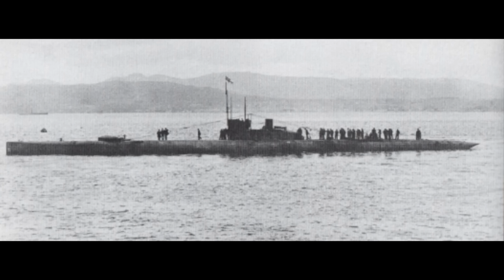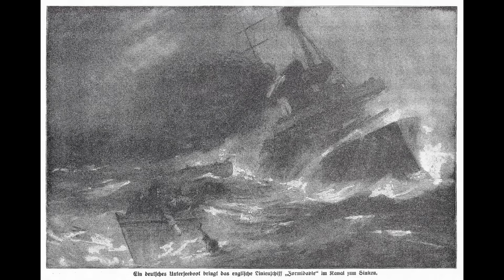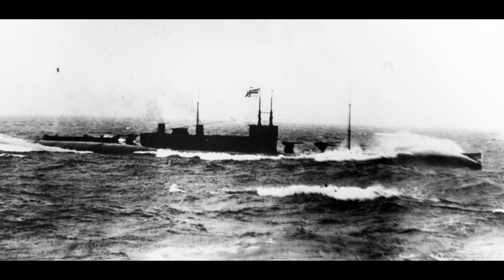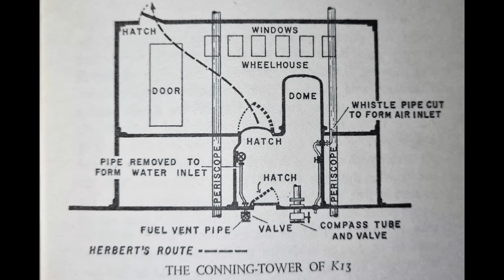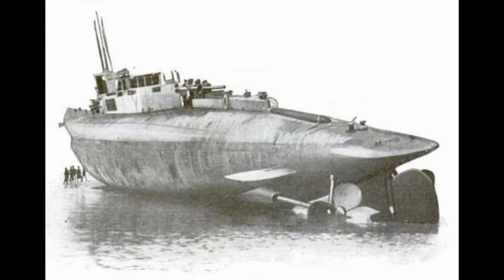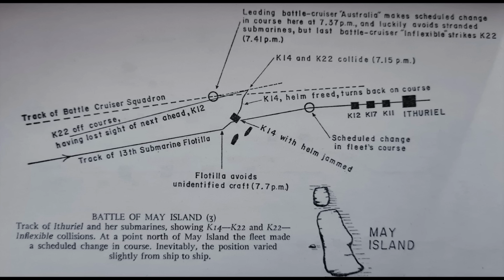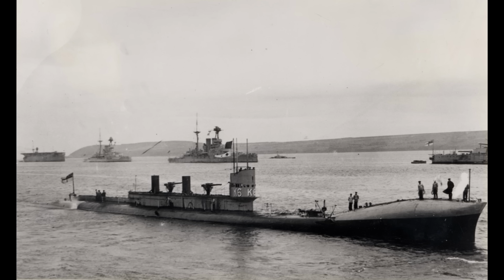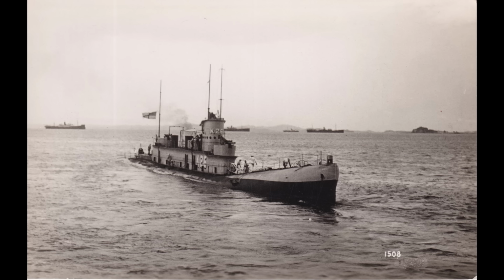The K class - Lawn-darts of the sea?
Today we look at the origins and history of the infamous K class submarines, why they were built and the incredibly long list of things that went wrong with them.

Thanks to Dr Sam Willis for the 3d animation, visit the Mariners Mirror podcast